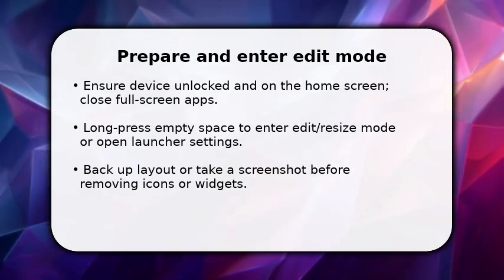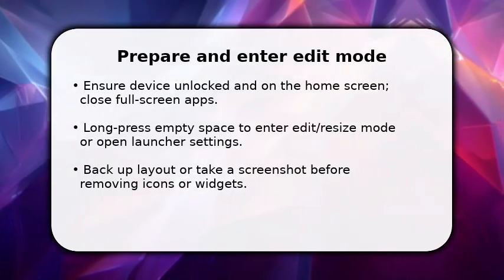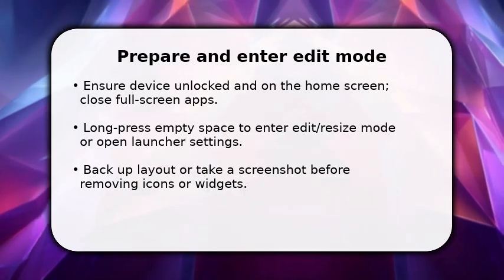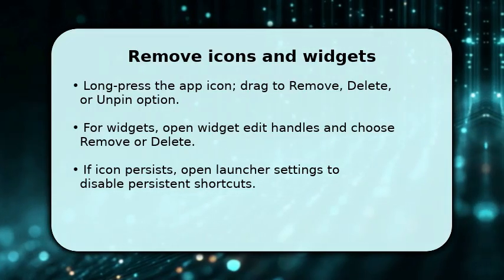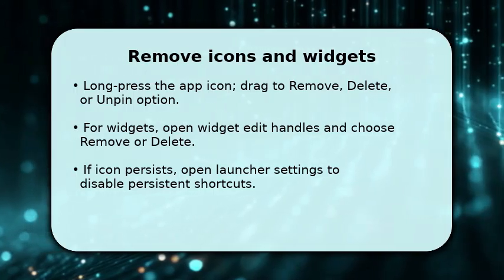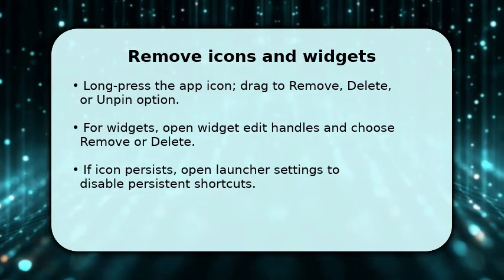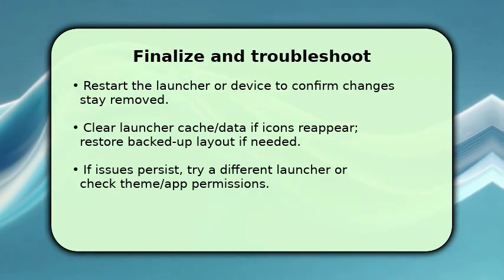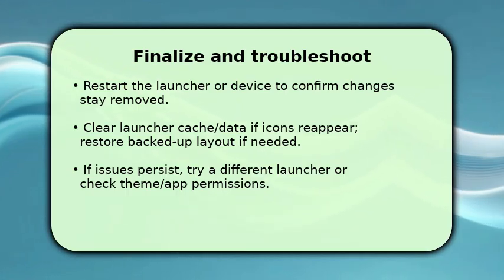How to Remove Apps from Wallpaper - Step by Step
Learn the simple steps to remove apps from your wallpaper in this detailed guide. Discover how you can easily revert back to plain images or try out different background designs for a fresh look on your device.